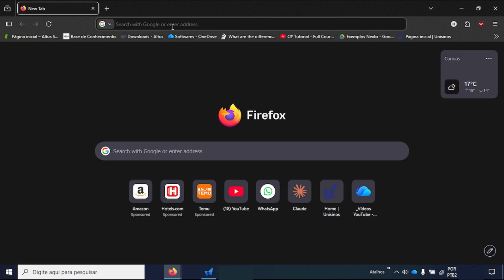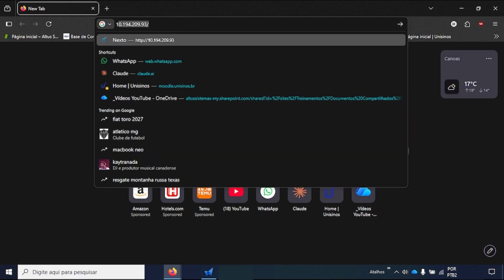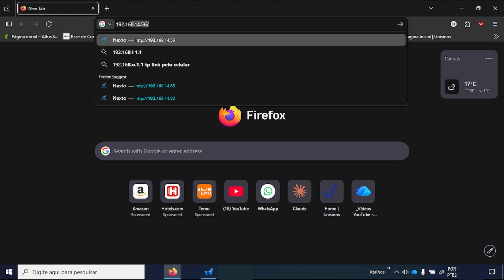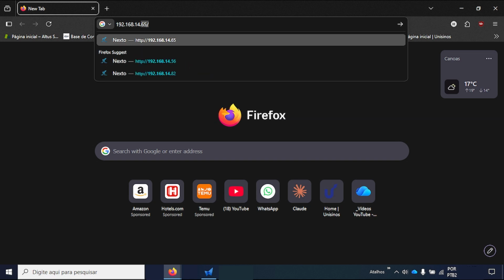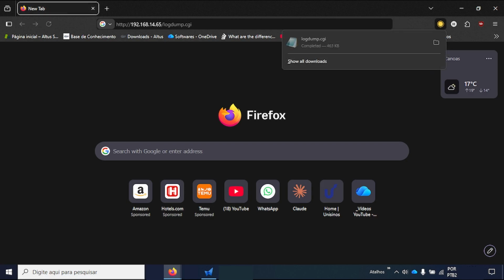Nexto XF #81 - Generating the PLC's Logdump File